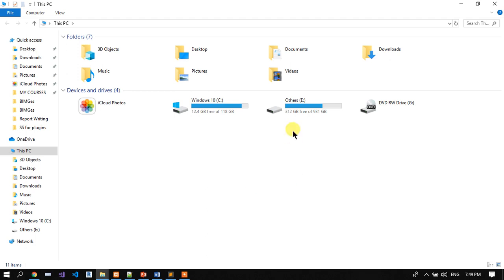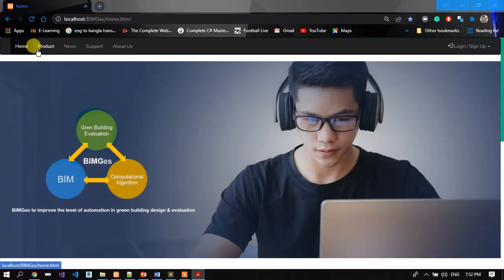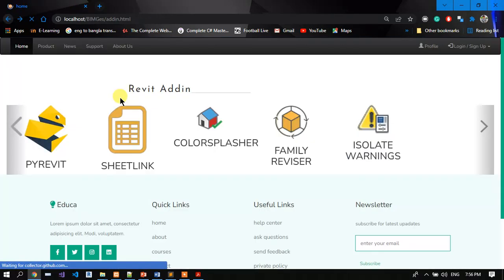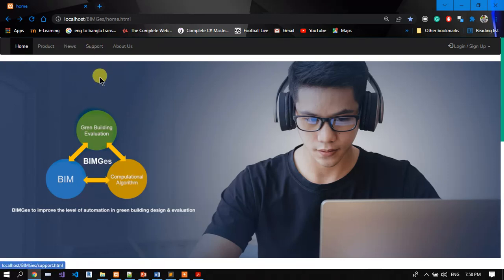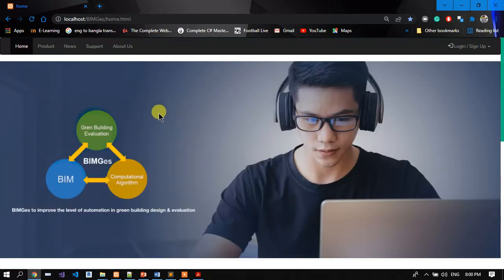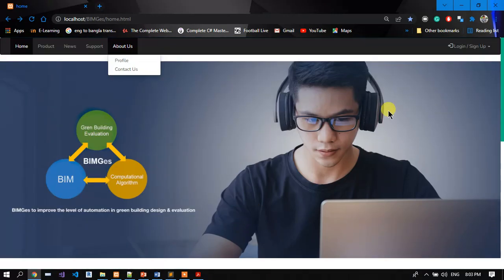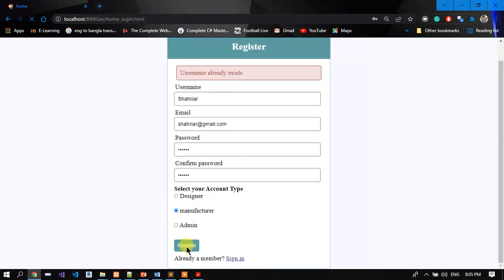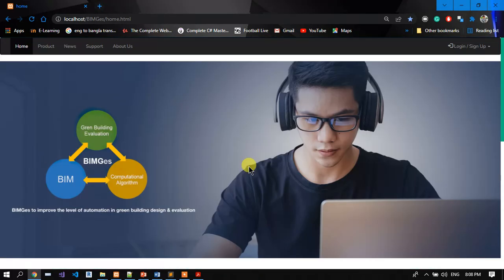BIMGes Website Presentation Draft | Industrial Training | KALAM UTM | Shahriar Hasan Sajid